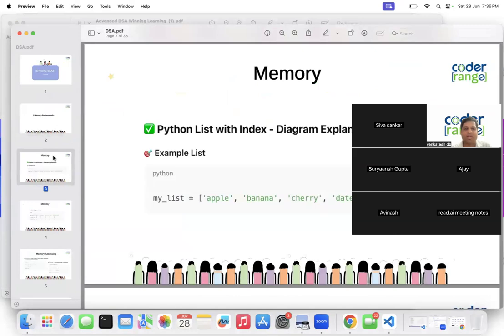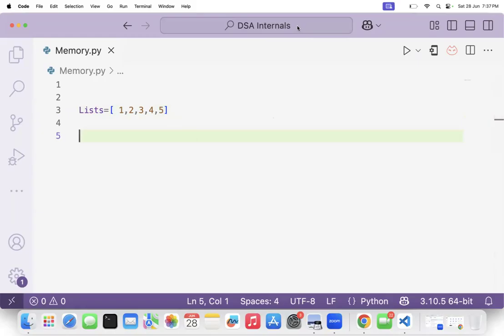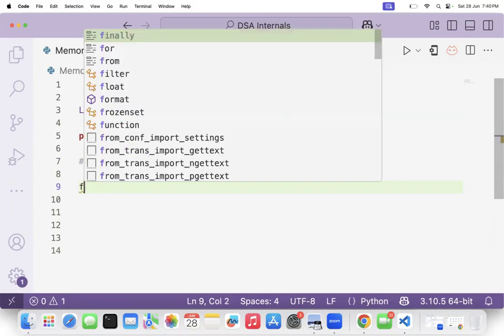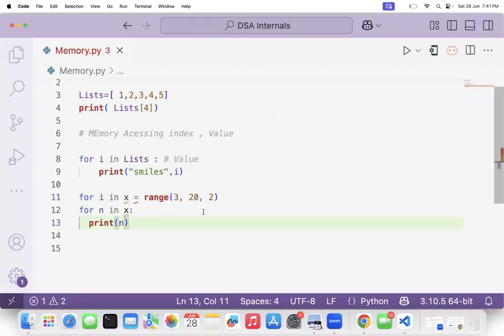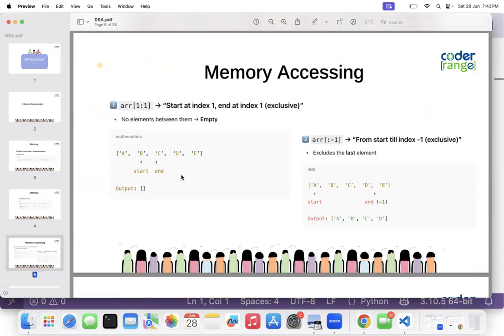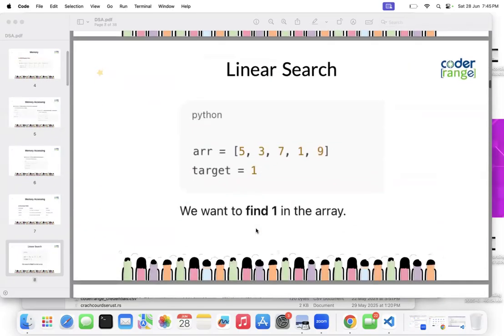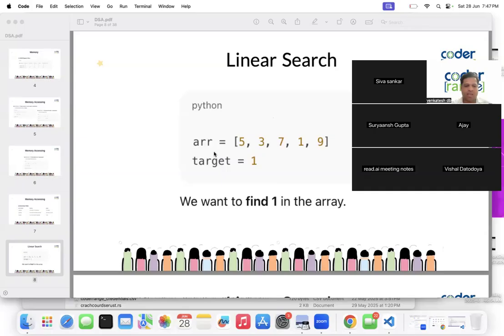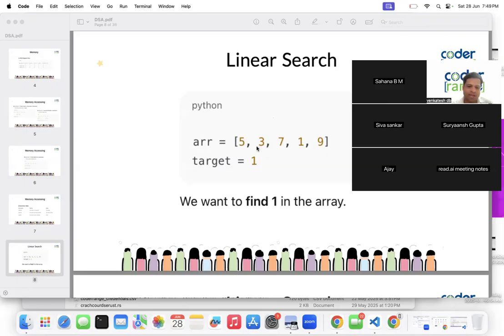Python DSA Memory Masterclass 🇮🇳 | Searching & Memory Access Simplified in 15 Minutes! - Part1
🇮🇳 Welcome to Part 1 of our Python DSA Series — built for freshers, college students, and job-seekers across India!

In just 15 minutes, learn how memory works in Python, how data is stored, and how searching algorithms interact with memory.

🧠 You’ll understand:

Array memory allocation in Python

Indexing & access patterns

Real-world analogies to visualize memory & speed

💼 Perfect for:

Freshers preparing for DSA rounds

Python learners building fundamentals

BTech, MCA, and Bootcamp grads